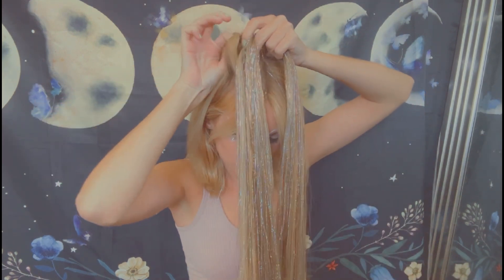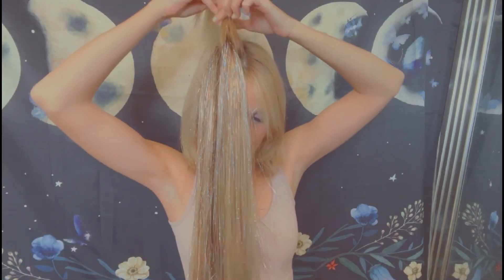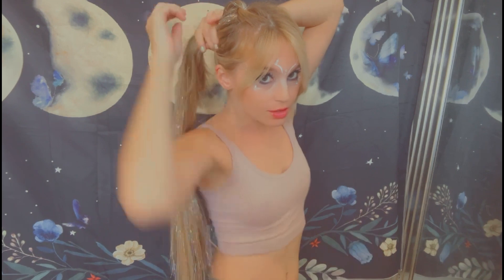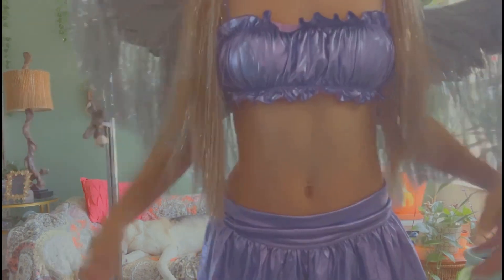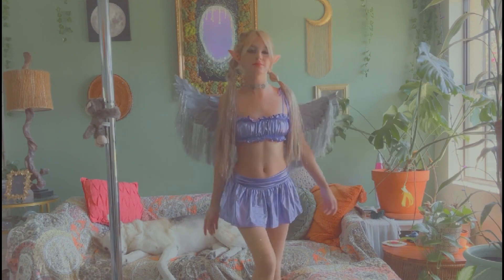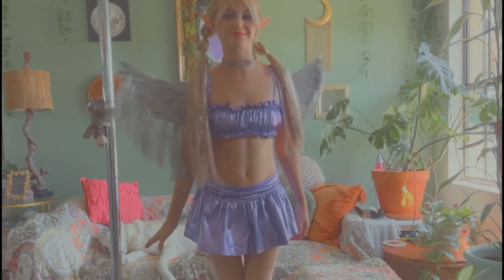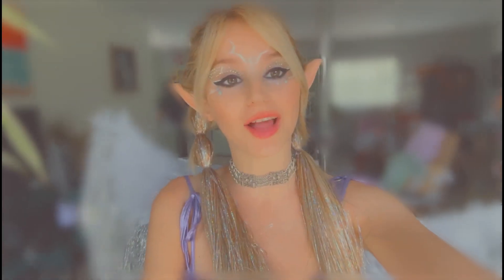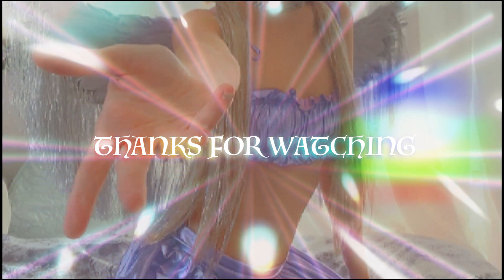TURNING INTO A MOON FAIRY | Halloween Costume Series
Amazon Wishlist💕

social media 🦋
Insta 📱-  @emewolfie